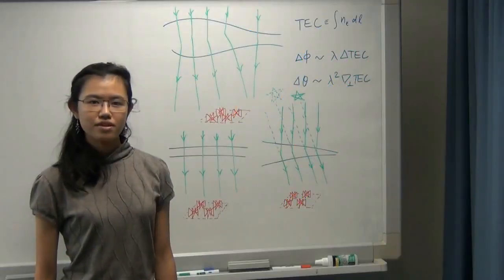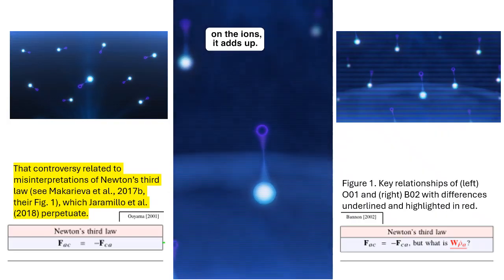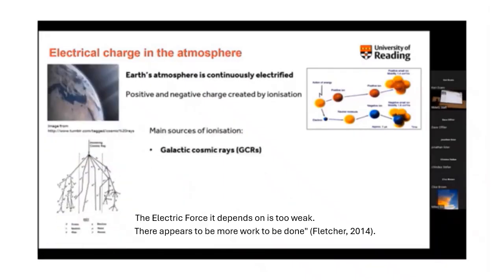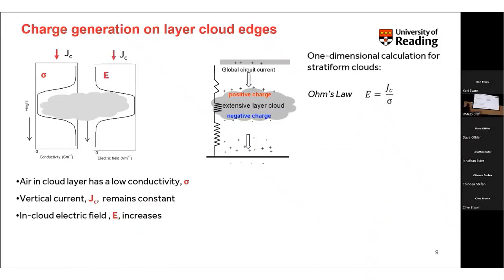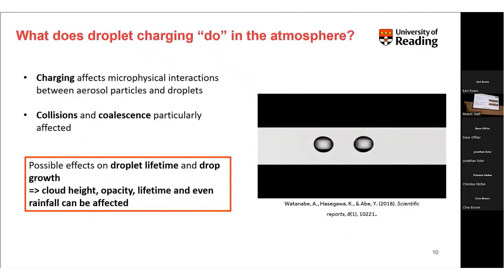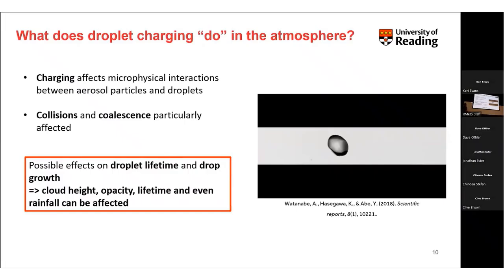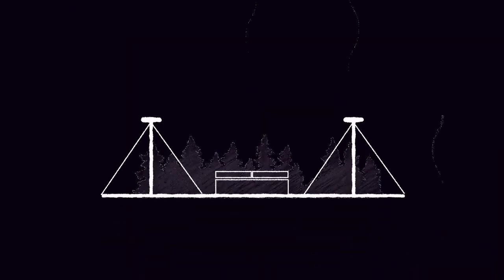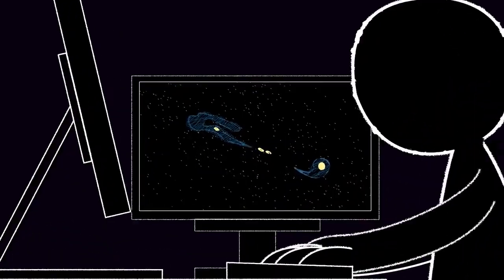Radio Astronomy Technology Investigates Storm Morphology And Dynamics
Energetic cosmic rays penetrating the atmosphere create a particle avalanche. The atmospheric electric fields induce electric currents in the plasma at the front of this avalanche. These currents emit radio waves since their strength varies as function of distance to the ground. The atmospheric electric fields can be deduced from the polarization and intensity pattern of the emitted radio waves in the frequency band of 30-80 MHz as measured for each cosmic-ray event at LOFAR.
Due to the effect of the Lorentz force induced by the geomagnetic field, charged particles are deflected sideways from the shower direction. This forms a net transverse current pointing in the direction of the Lorentz force and this changing current emits radiation. This emission is linearly polarized along the direction of the current, the v × B direction where v is the direction of the shower and B that of the geomagnetic field (Scholten et al., 2018). In addition, electrons knocked out from the interaction between atmospheric and shower particles form an excess negative charge at the shower front. This also emits radio emission which is linearly polarized radially to the shower axis (Askaryan, 1962; de Vries et al., 2011).
Under thunderstorm conditions, the electric field component perpendicular to the shower axis changes the current in both orientation and magnitude. Thus, the emission from the air shower is affected in both polarization and intensity (Trinh et al., 2016), reflecting the direction of the induced transverse current. As a result, the intensity and polarization footprints for the radio emission from an air shower measured under thunderstorm conditions, so‐called thunderstorm events, are very different from the ones measured in fair‐weather conditions, so‐called fair‐weather events.
The basic idea is that cosmic rays—fundamental particles such as protons or gamma-ray photons streaming through space—can produce a shower of electrically charged particles in the atmosphere, which generates radio waves as the particles move in the Earth’s magnetic field. Large electric fields from thunderstorms can disturb the motion of these secondary particles in a distinctive way that leaves an imprint on their radio emissions and allows the field strength and direction to be deduced.
From now on, Alfvèn Resonances, if triggered by storm activity, will be almost always visible during August spectrograms thanks to the perfect location/weather.